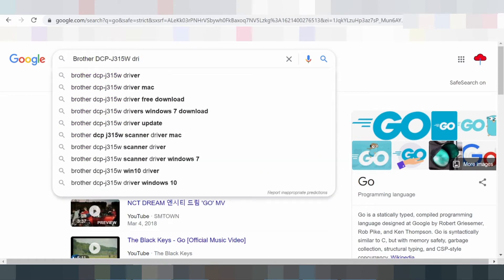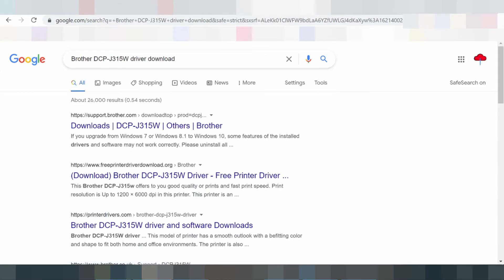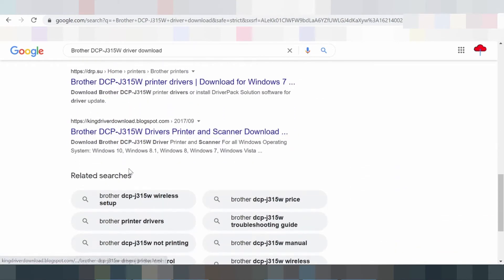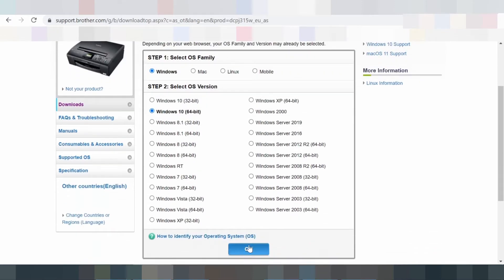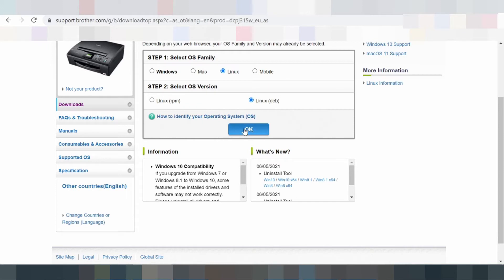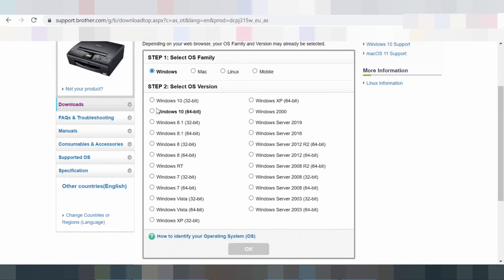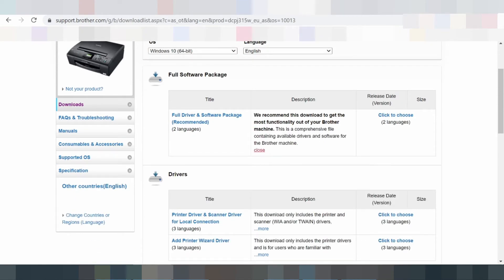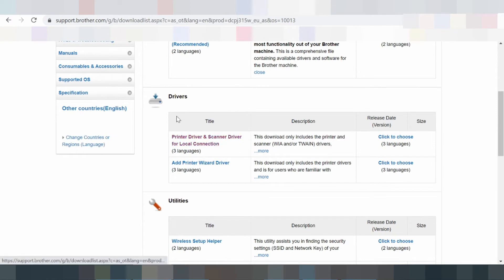Brother DCP J315W Driver Windows 10 64 bit